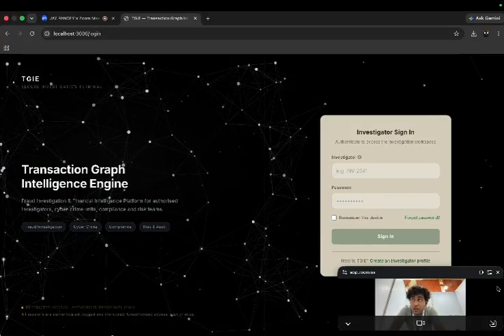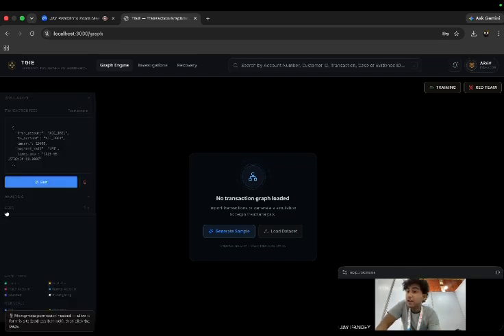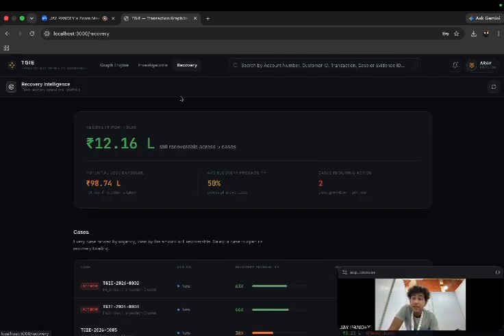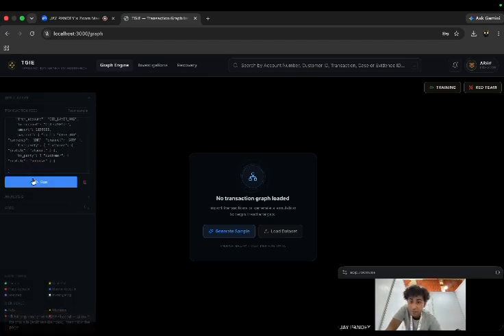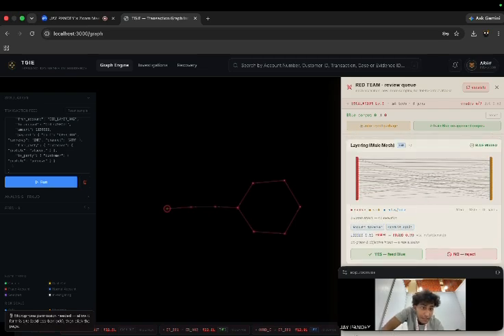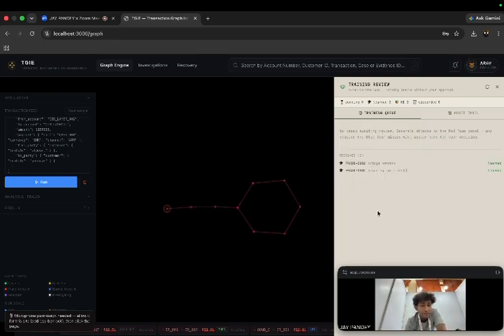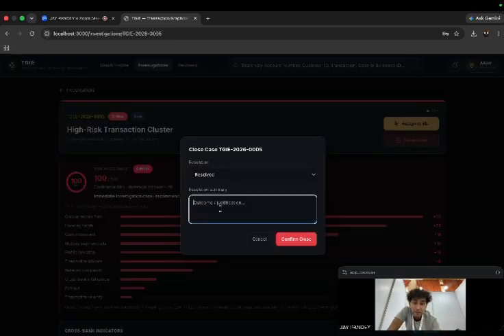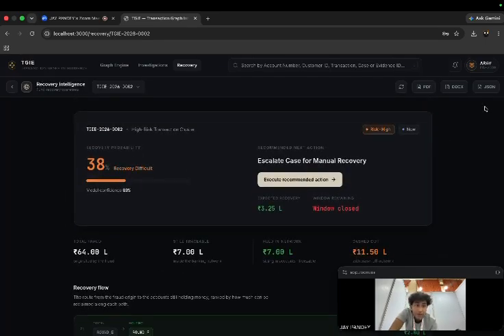1 July 2026